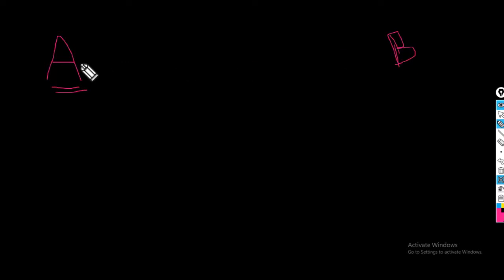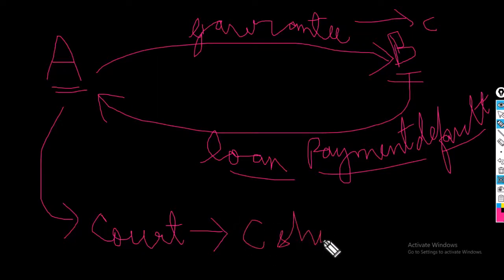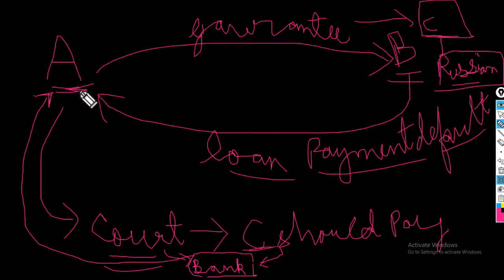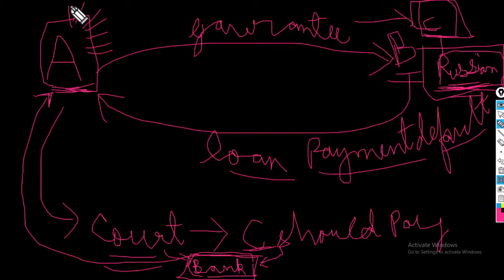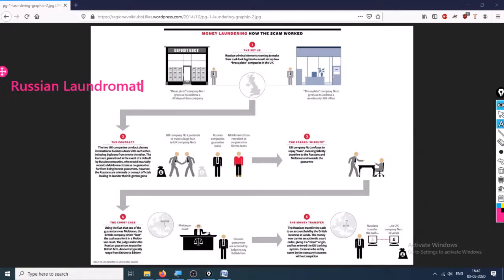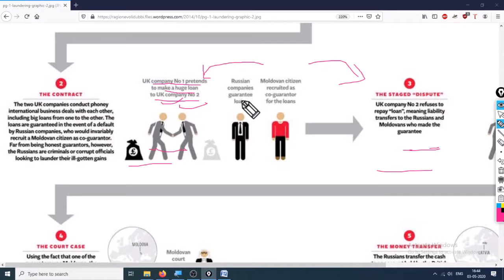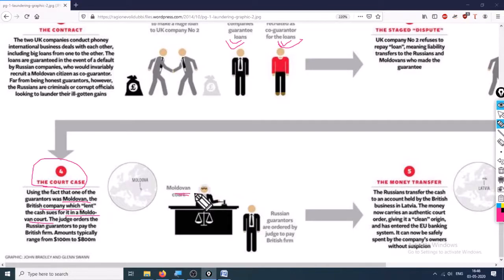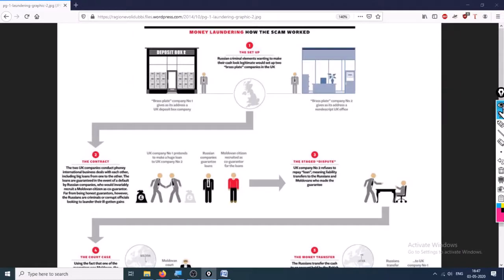100. The Giant Russian Laundromat | Routing Funds through Tax Havens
How Money Laundering Works | Routing Funds through Tax Havens

- 102 Lectures
- 20 Hours of Expensive Tutorial
- Quizzes and Assignments
- 86 Downloadable resources